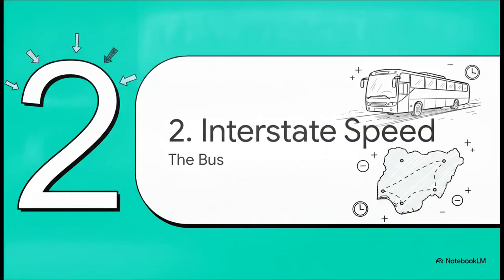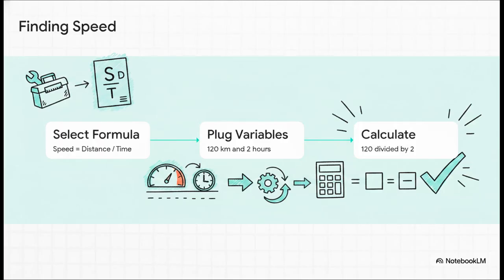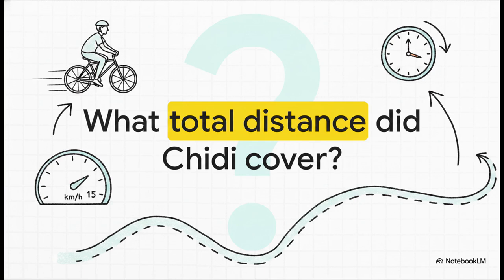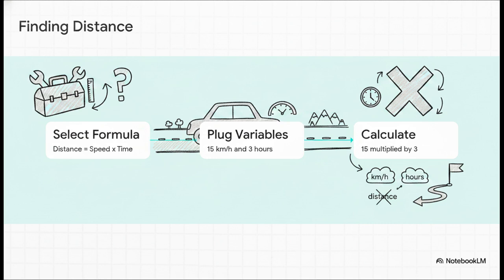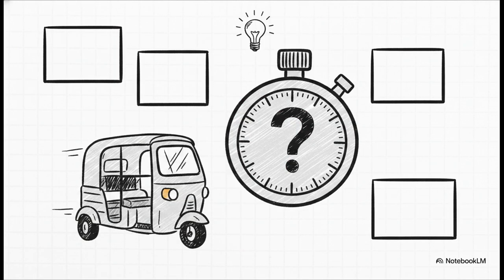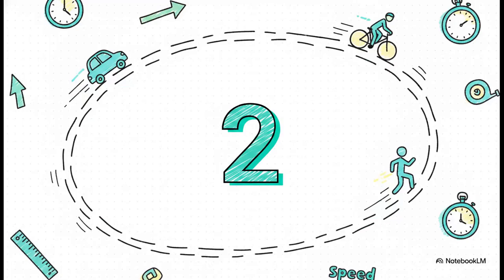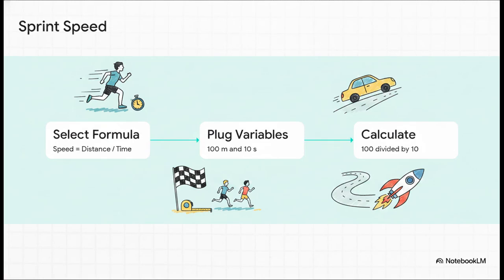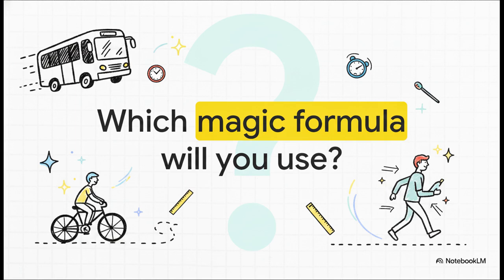Average Speed, Distance and Time.